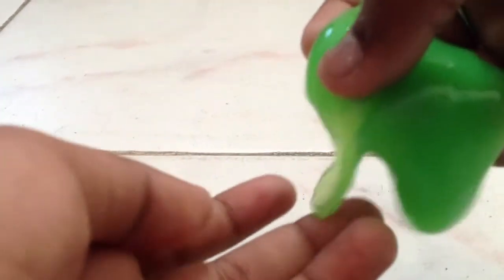Unboxing rewiew of slime part-2